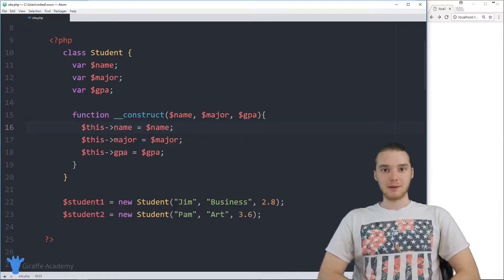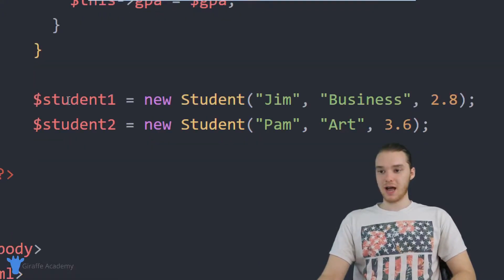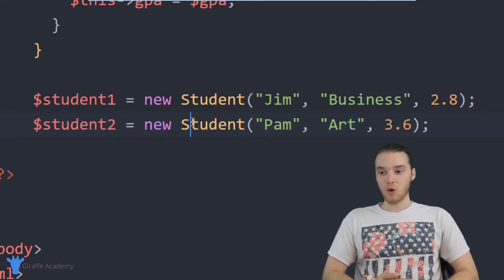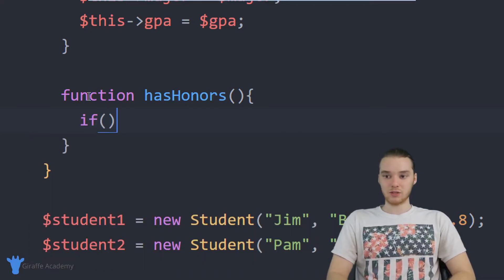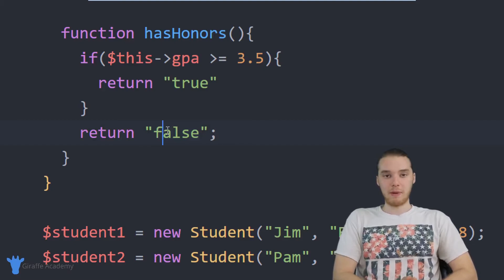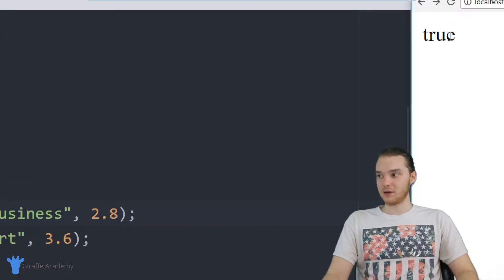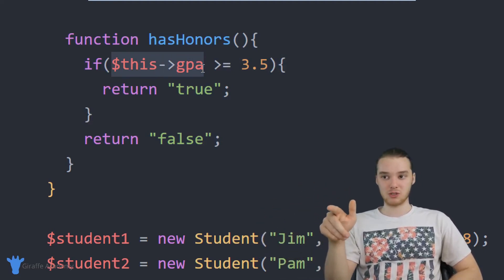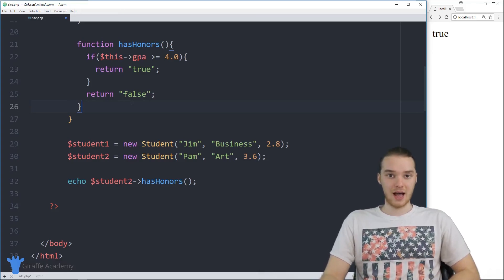Object Functions - PHP - Tutorial 31